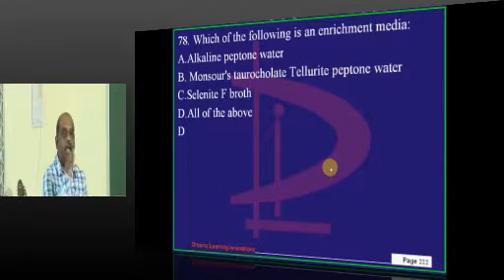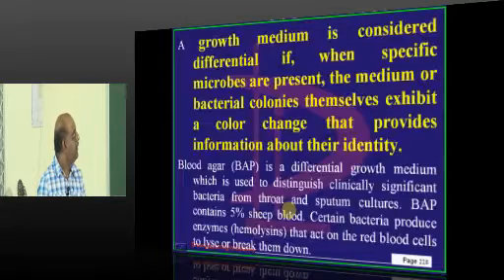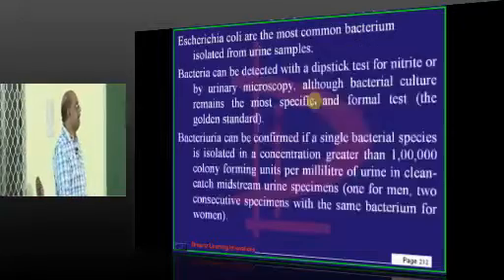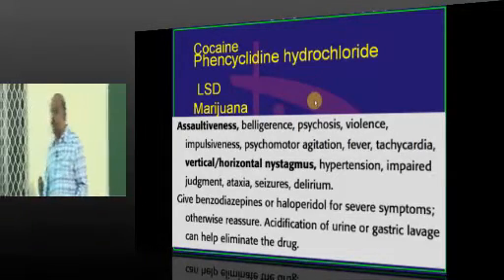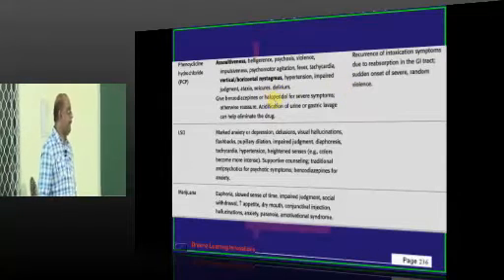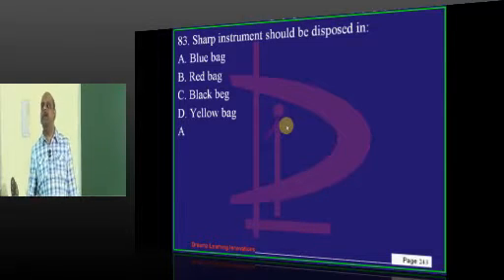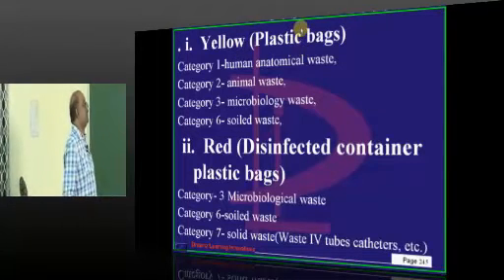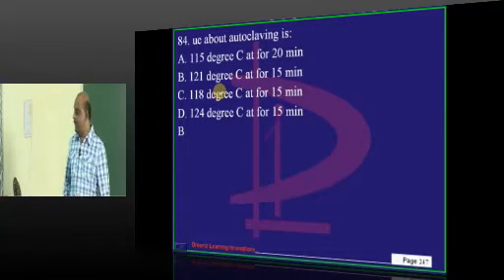AIPGMEE Live Coaching Mock Grand Test 25 Live discussion of paper on Friday 2 November 2012 Part 05